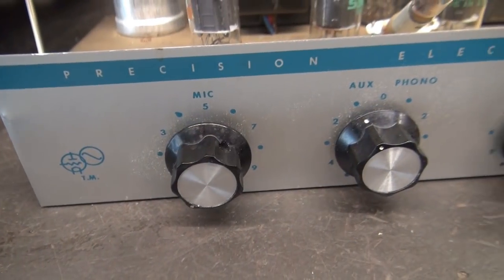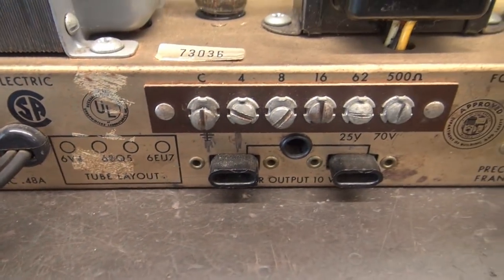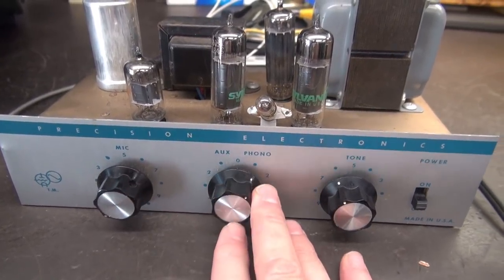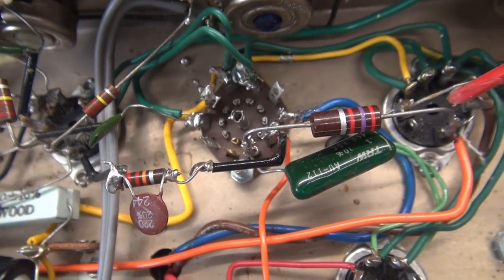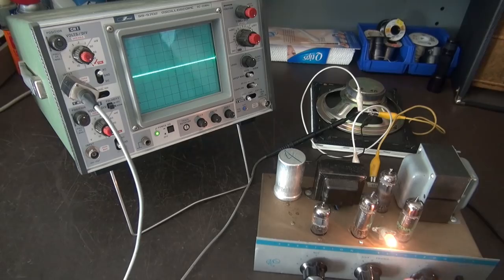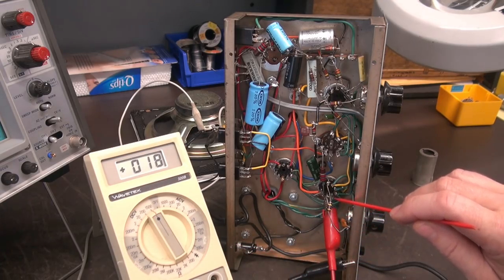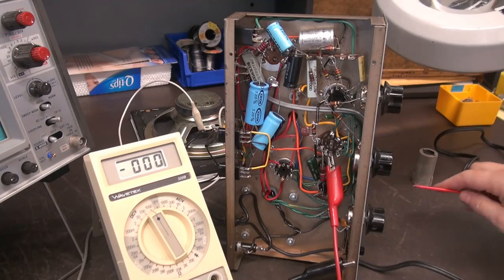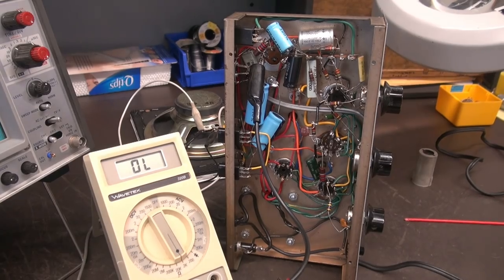How to fix Tube Phono Guitar amp Motorboating Precision Electronics S10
Recently purchased this cool 6BQ5 amp at a radio swap meet. Yes, I planned to repair this amp, however due to unforeseen circumstances, the repair actions were cut short.  Unfortunately the cause for the motorboating was due to a damaged output transformer. I may have been slightly taken at the radio sale event, however this amp is related to Western Electric, so I should be able to recover the loss and maybe make  a few $$ on the deal after all. I do not plan for this amp to meet its end. It will live on as a fine guitar recording amp. TD